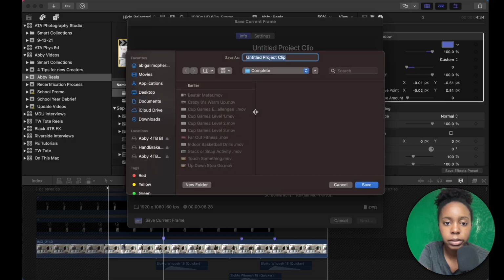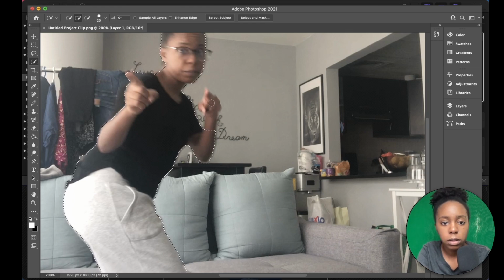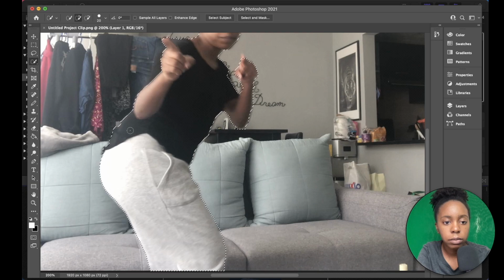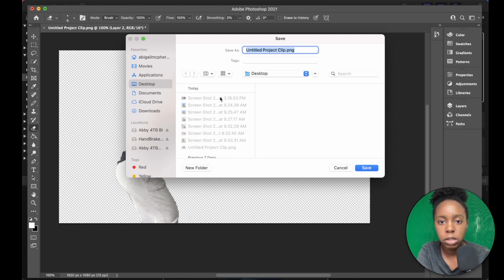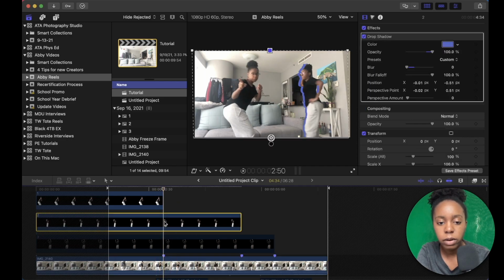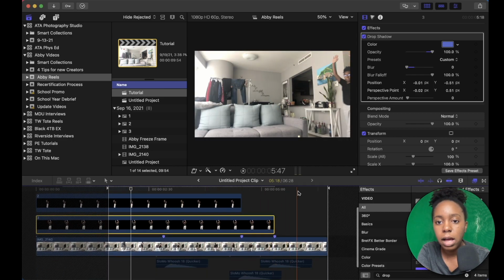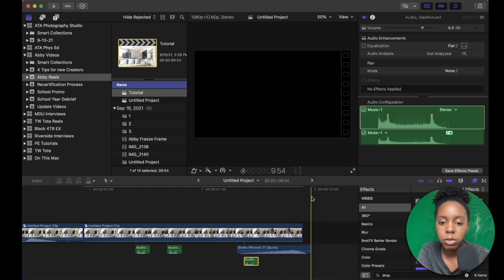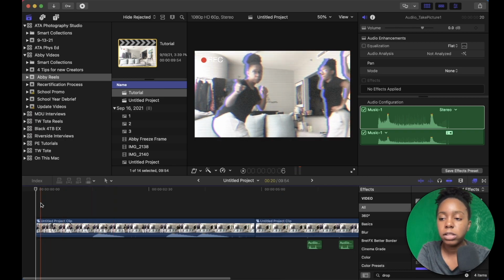How to Make a Freeze Frame Video in Final Cut Pro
.. In this video, I will be showing you How to Make a Freeze Frame Video in Final Cut Pro.

Timestamp:
0:00 Intro
1:00 Marking what you want to Freeze
1:20 Exporting Still Frame
1:56 Removing Frame Background in Photoshop
4:16 Adding Still Frame PNG's into the project
5:14 Adding Drop Shadow to your still image
6:03 Adding Effects
7:40 Instagram Layout